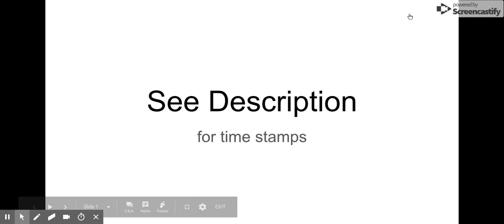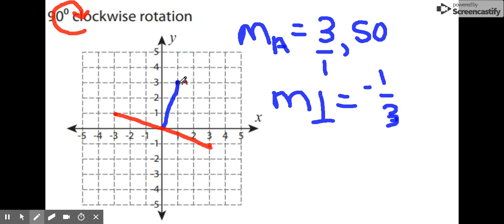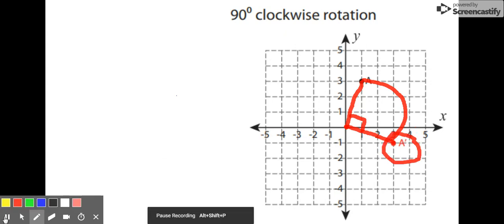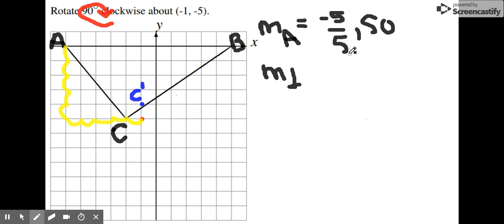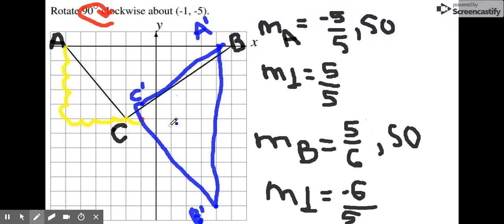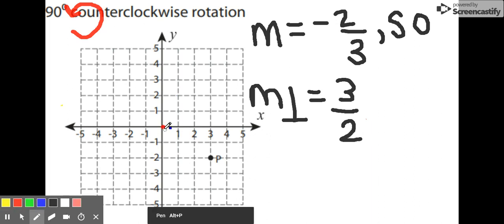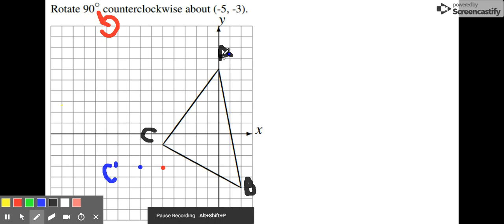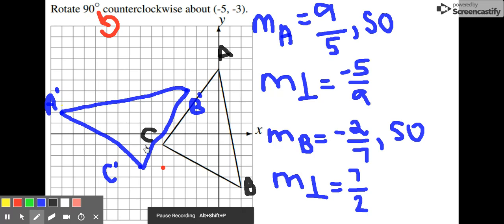90 Degree Rotations (using Properties of Rotations)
Rotate a point 90 degrees clockwise @ 0:13
Rotate a triangle 90 degrees clockwise @ 3:01

Rotate a point 90 degrees counterclockwise @ 6:20
Rotate a triangle 90 degrees counterclockwise @ 7:52